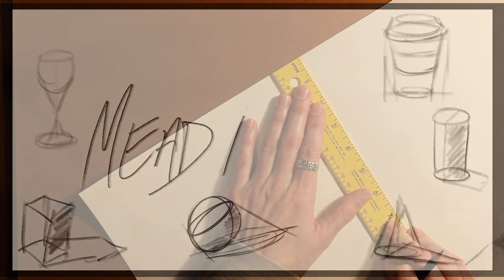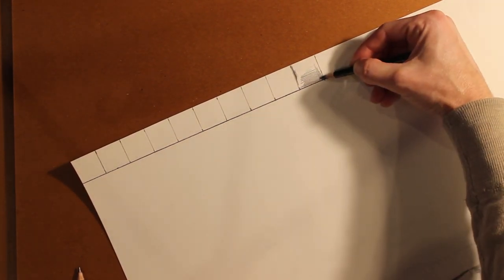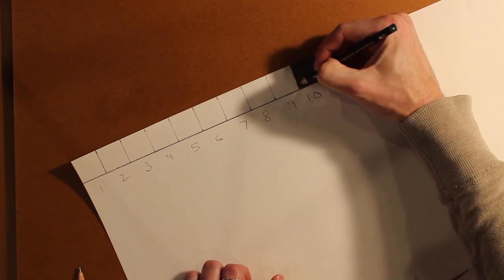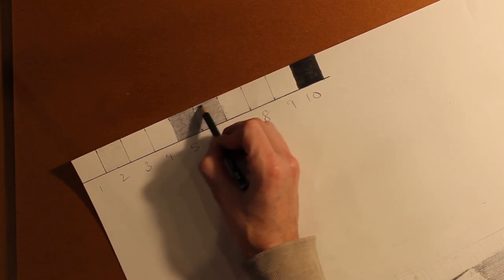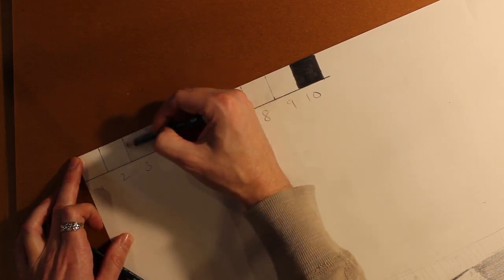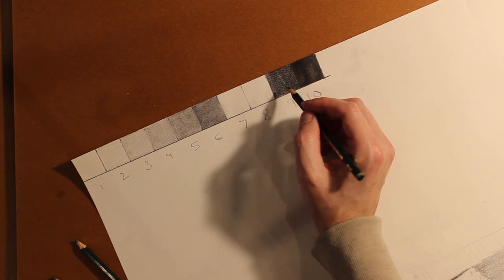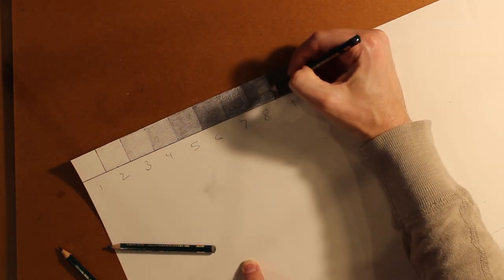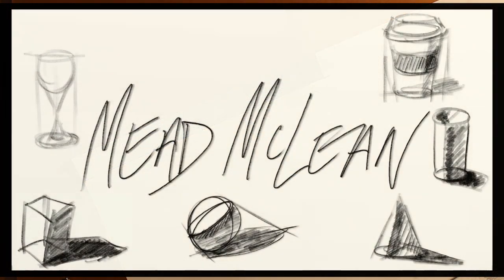How to Make a Perfect Value Scale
A value scale is a must-have for still life, landscape, figure, and any other type of drawing style that emphasizes composition and light. This will be applied to the still life and landscape video series.